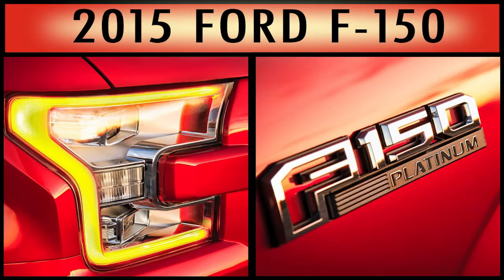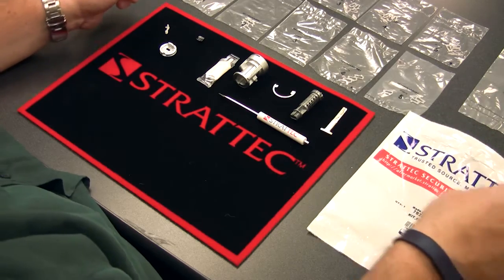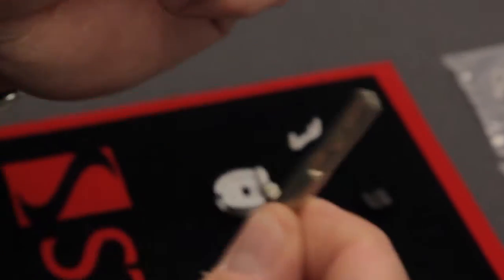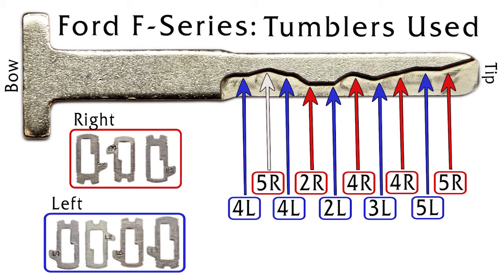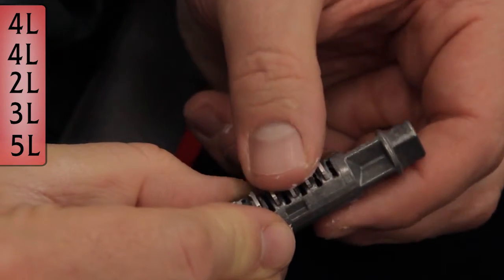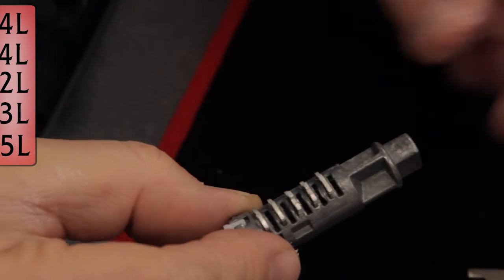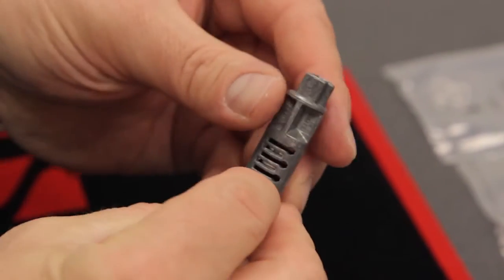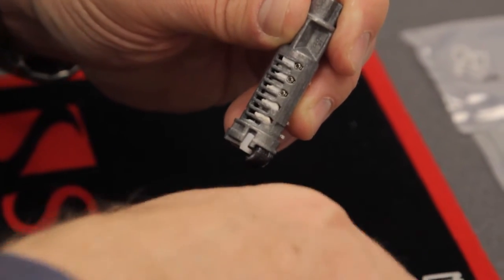Pinning Demonstration: 2015+ Ford F-Series Ignition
In episode 9 Jeff Baker goes through the step by step process of pinning the 2015+ Ford F-Series ignition.